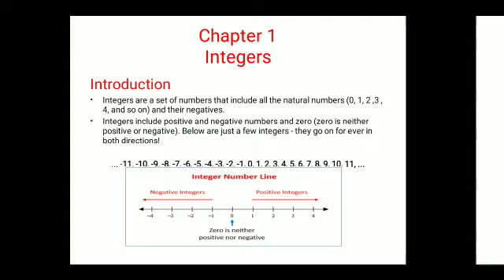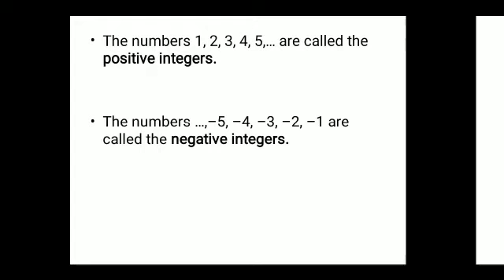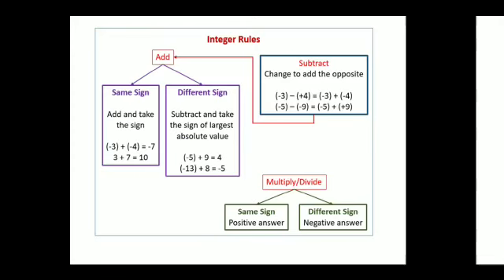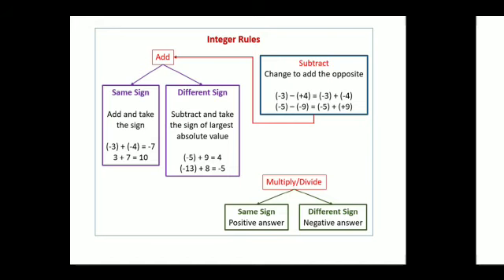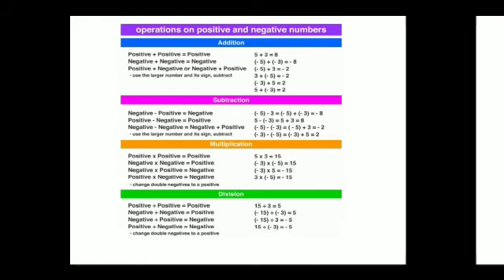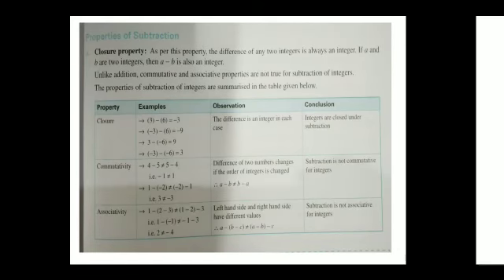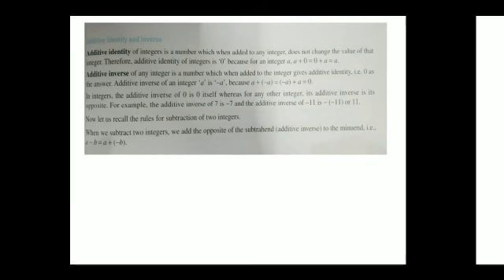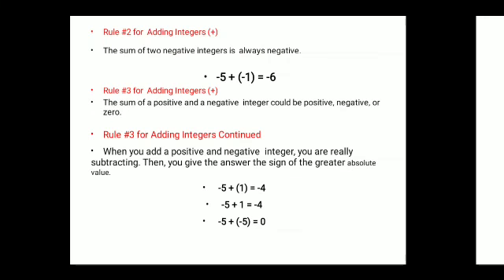MATH G - 7 Integer Part 2 || SPIA